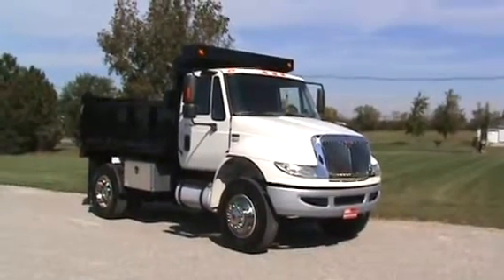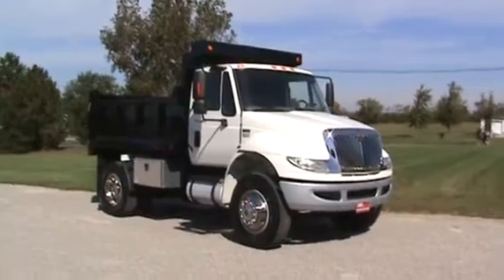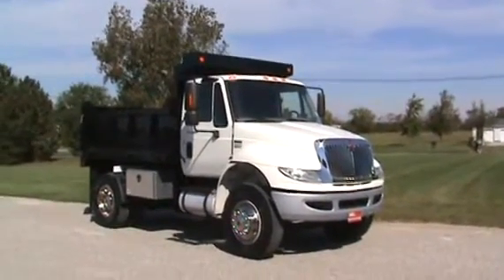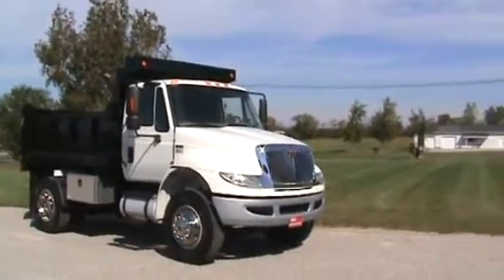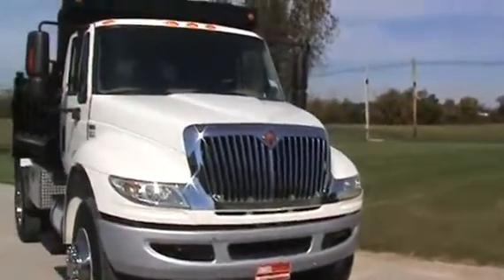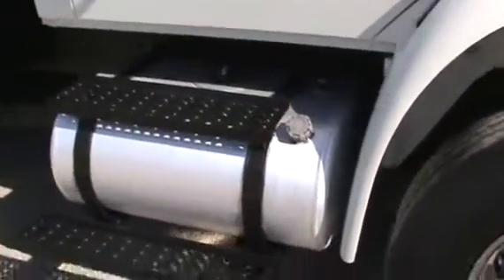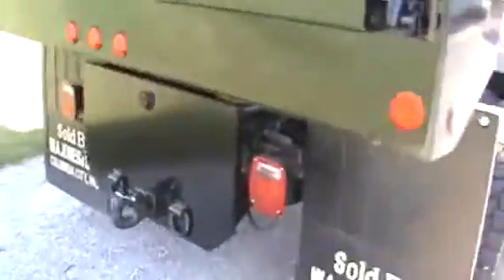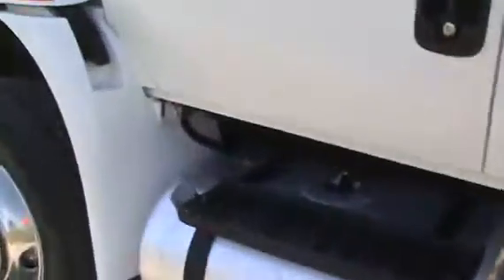2012 INTERNATIONAL 4400 For Sale